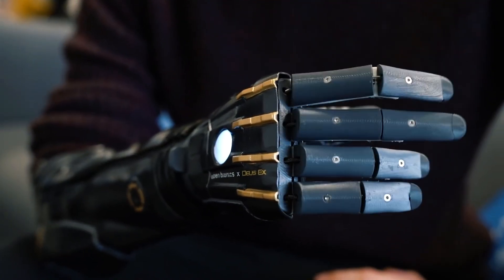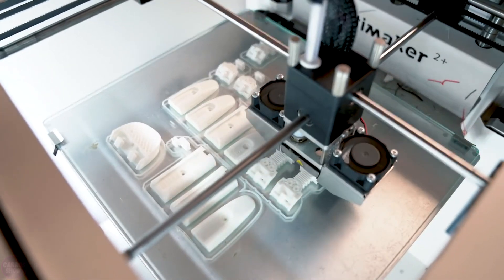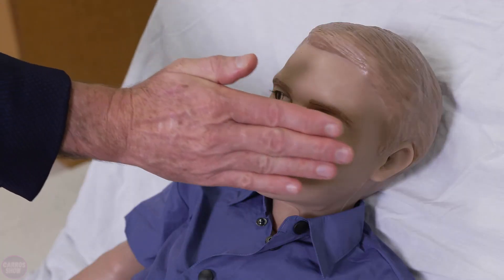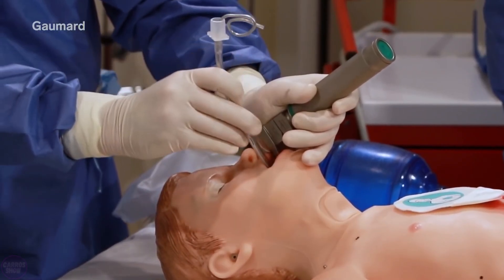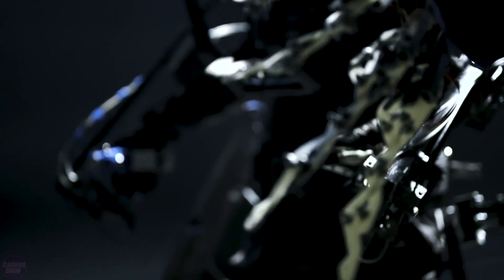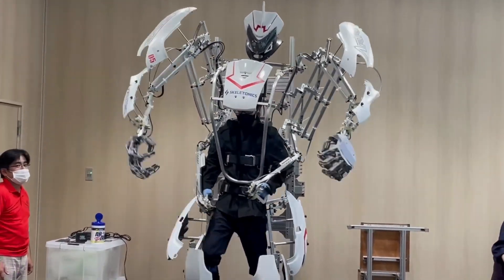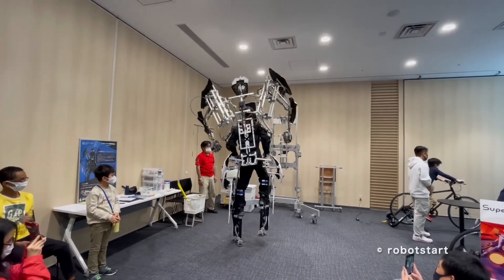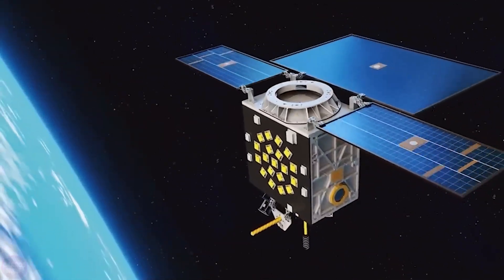New Generation of US Humanoid Robots will Revolutionize World Medicine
The United States is currently testing a new generation of medical humanoid robots, anticipating the future with advanced technologies in medical research. These robots are opening new perspectives in surgery and therapy, providing unique opportunities for precise and innovative medical interventions.